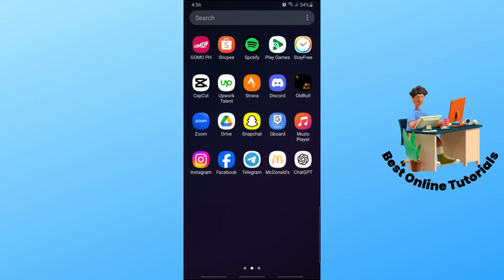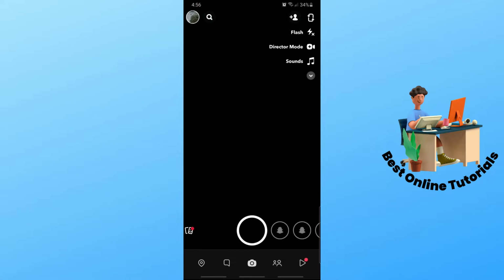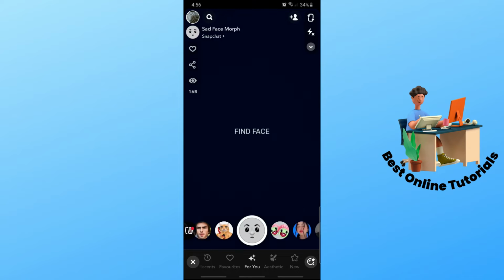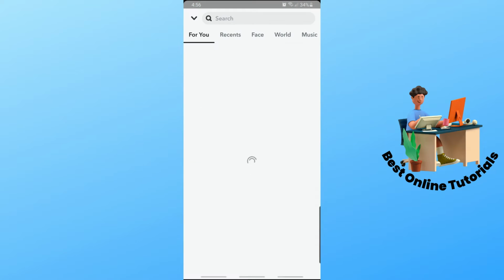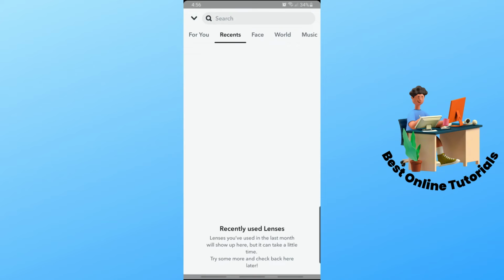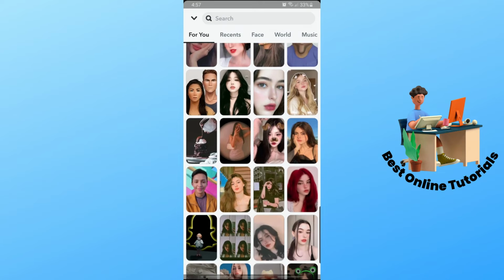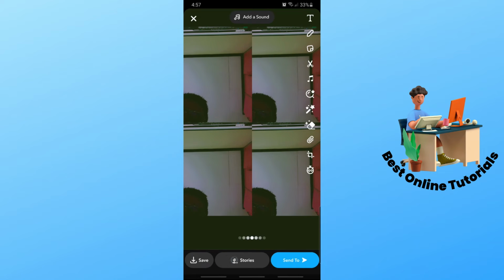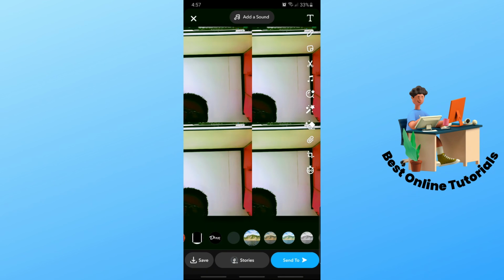How to make custom snapchat filter (Easy) 2025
How to make custom snapchat filter (Easy)

Learn how to make a custom Snapchat filter in this easy tutorial! Create your own unique filter and impress your friends . Follow along for step-by-step instructions on how to create a Snapchat filter that reflects your style and personality.